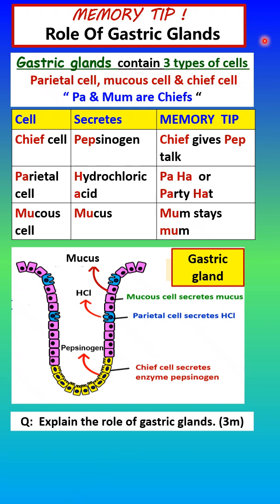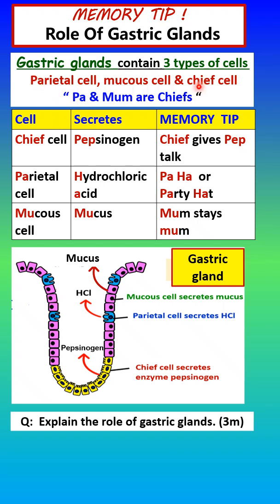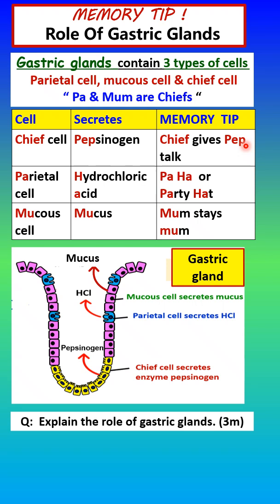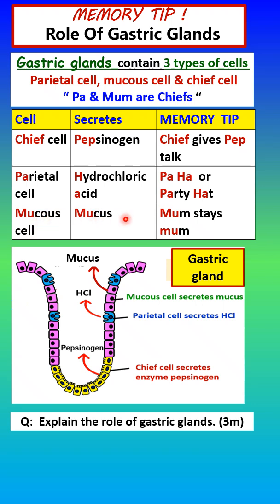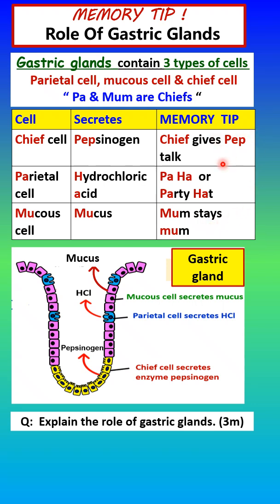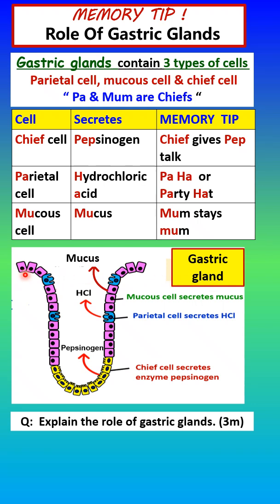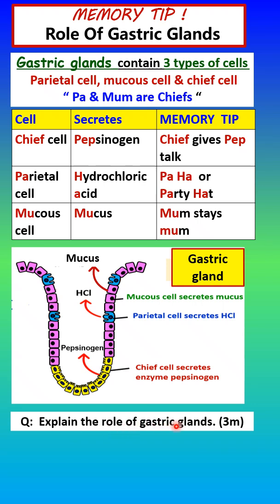FORM 4 BIOLOGY C9 ROLE OF GASTRIC GLAND: Chief cell, parietal cell, mucous cell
For many students, the cells in the gastric gland are quite difficult to recall... even more so their different functions. Here is an easy memory hack to help you! Just paste this information on your wall, mirror and door and constantly review over some weeks to easily get it into your long term memory. Also use your imagination to visualise the info. It works!